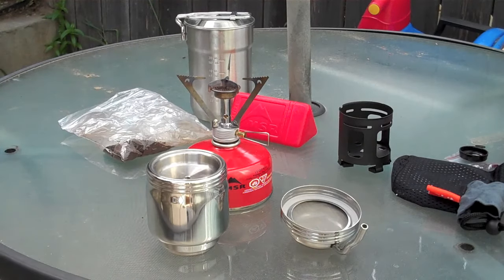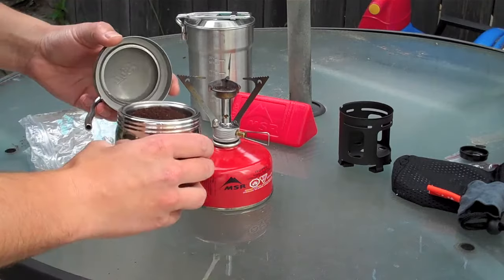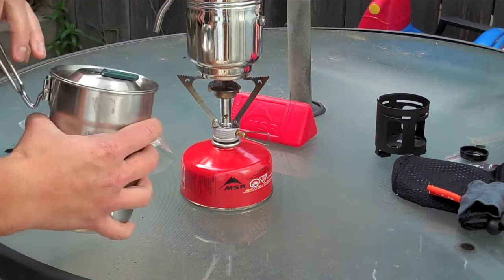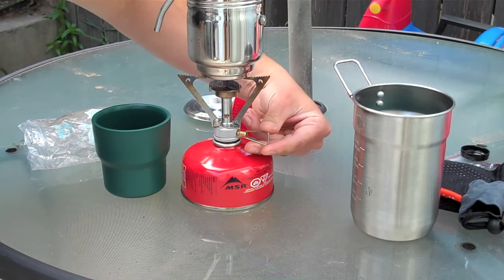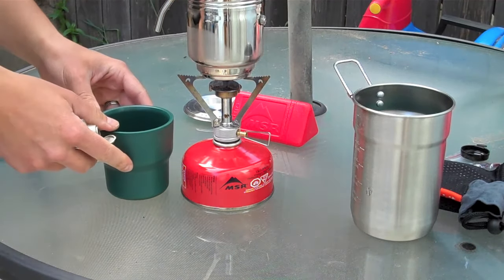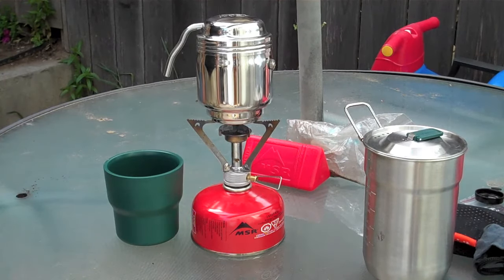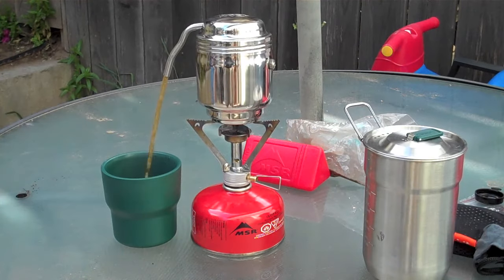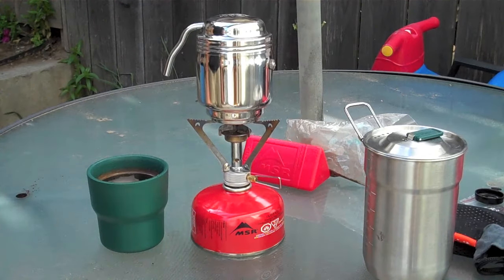ESBIT Coffee Maker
Here is a video of the Esbit coffee maker in action!